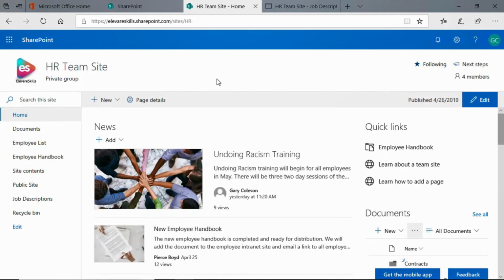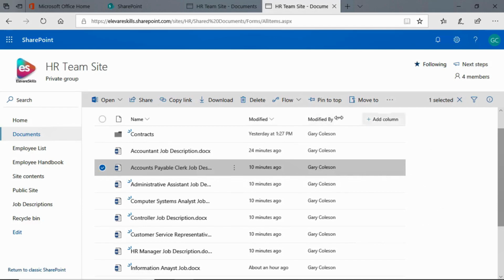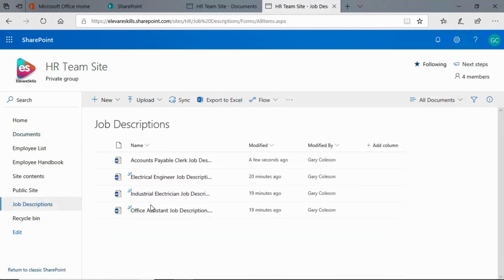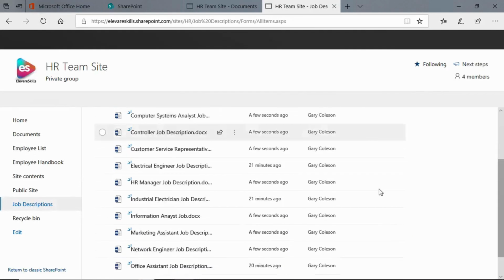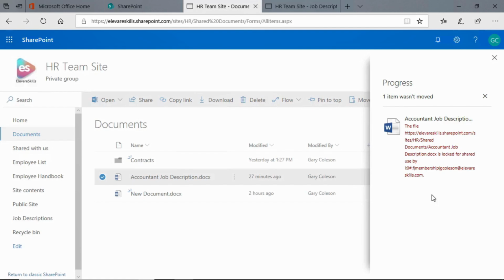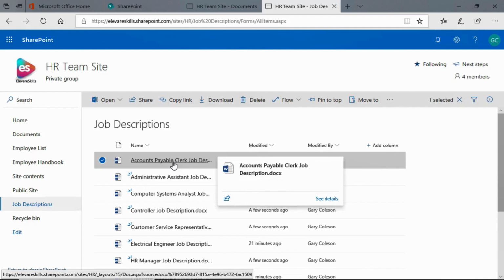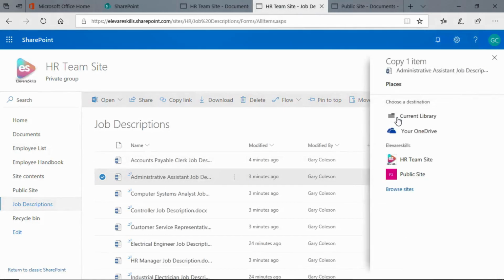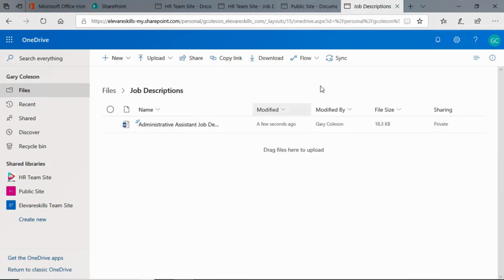20: SharePoint | Move and Copy Documents